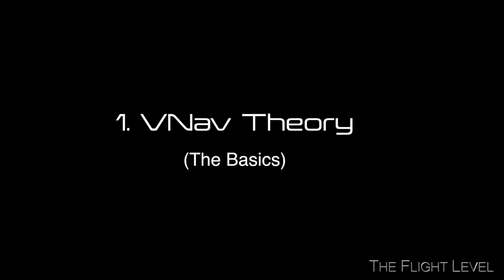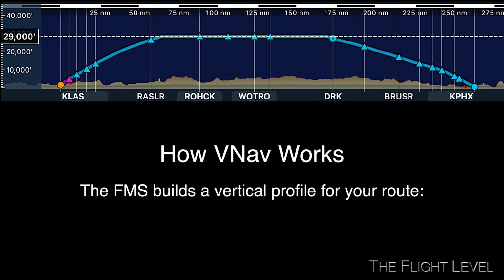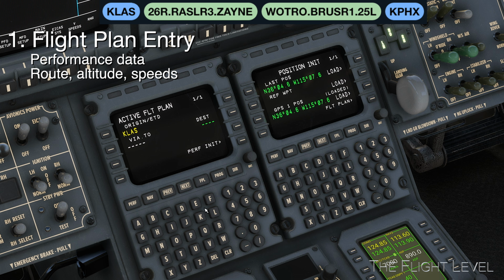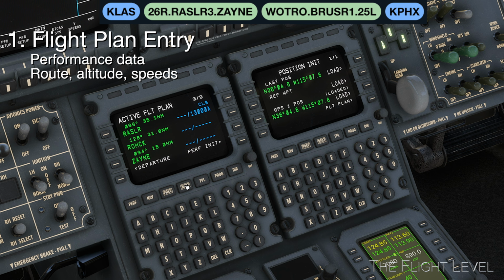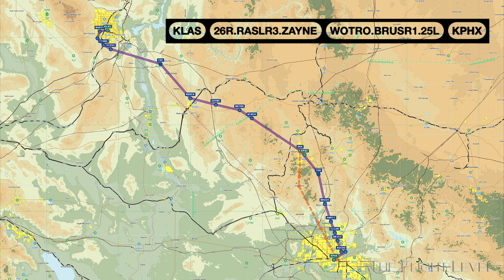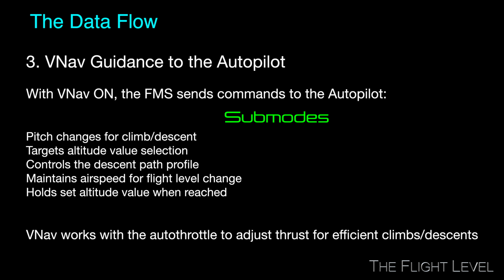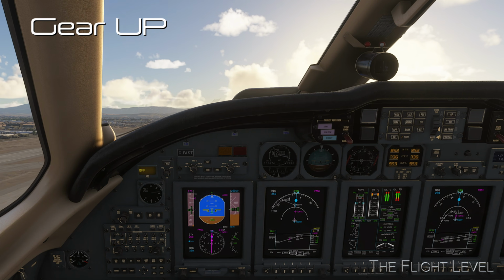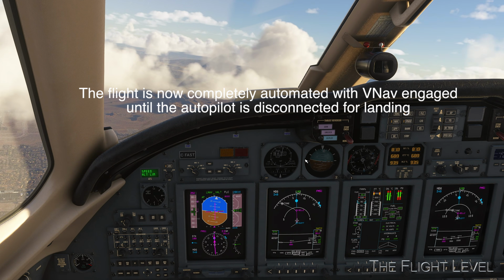Vertical Navigation (VNav) Tutorial | Theory | FMS Integration | Citation X Flight- Vegas to Phoenix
VNAV INSTRUCTION FOR FLIGHT SIMULATOR ONLY
Please consider a subscription as the channel pushes to 10K subscribers. Thank you in advance!

FlightFX Cessna Citation X for Microsoft Flight Simulator 2024

In the Citation X we describe vertical navigation concepts in relation to the flight management system (FMS). VNav submodes are shown in a full instructional flight from Las Vegas (KLAS) to Phoenix (KPHX).

KLAS 26R.RASLR3.ZAYNE WOTRO.BRUSR1.25L KPHX

Timestamps
Introduction 0:12
VNav theory 1:19
How VNav works 2:43
VNav and FMS integration 3:22
Data Flow (Flight Plan Entry) 3:51
Data Flow (Profile Calculation) 7:09
Data Flow (VNav Guidance to Autopilot) 8:09
Data Flow (Pilot Monitoring) 8:50
VNav in Practice (Flight) 9:29
Departure RASLR3 10:00
RUDYY SELLZ TTONE VIVVS RASLR
Top of Climb 13:37
ROHCK ZAYNE WOTRO WINER
Top of Descent 15:12
DRK MAIER BRUSR ZILUB
Approach ON 17:53
KUCOO JURAZ
Gear Down 19:13
GIPSY SCADE
Autopilot OFF 20:52
Landing Replay 23:16

Music Credit "URANO" by Alex Productions